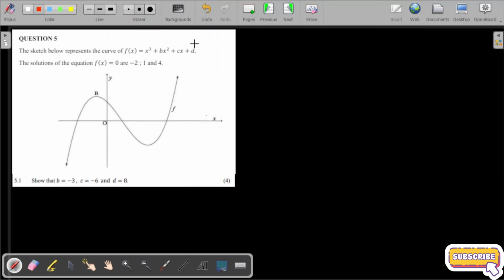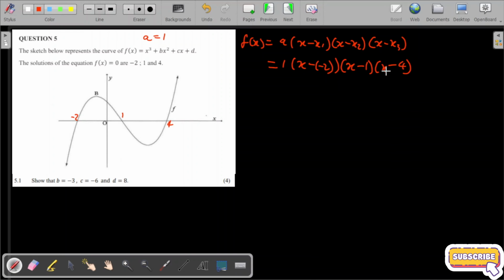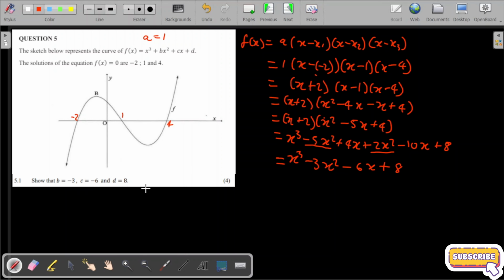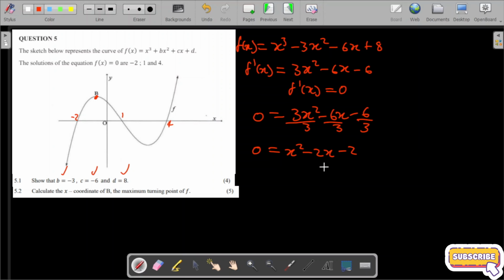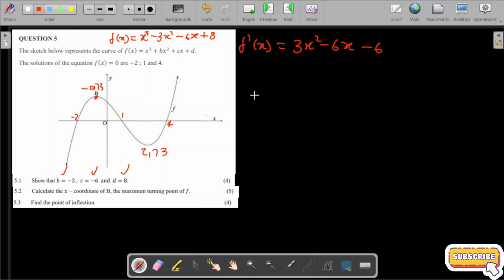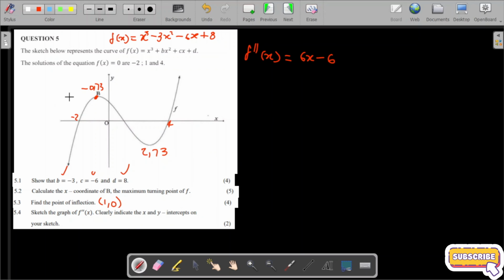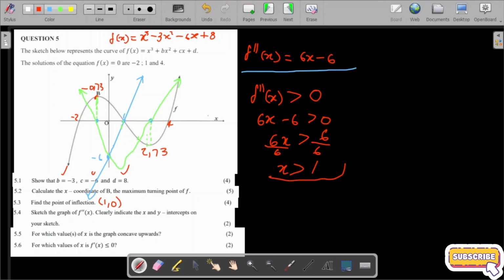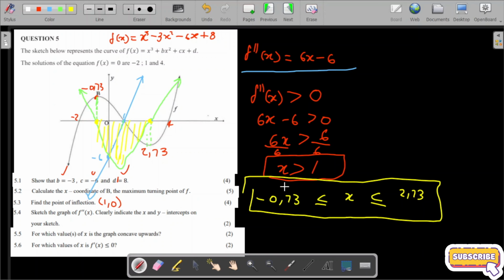Prep For June Exams | Grade 12 | Cubic Graphs | Interpretation | Mathematics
Cubic Graphs